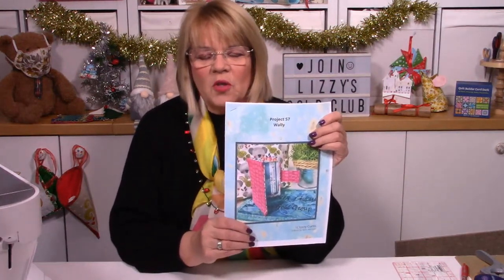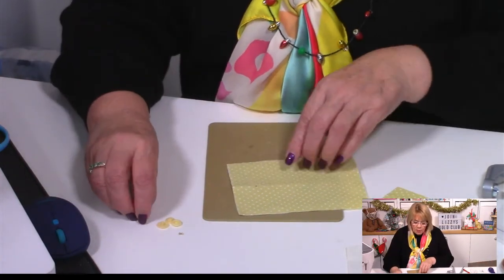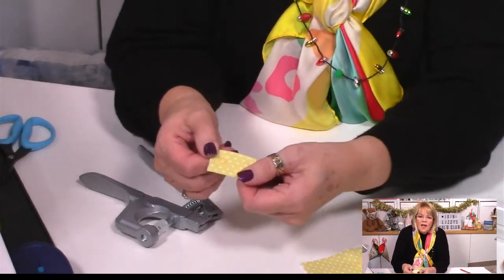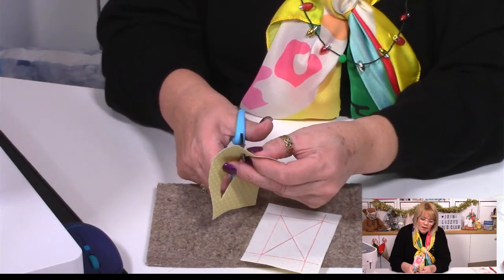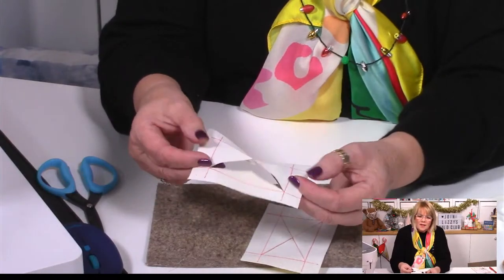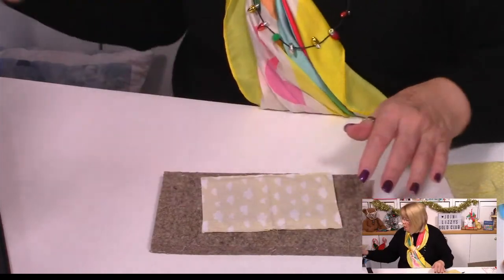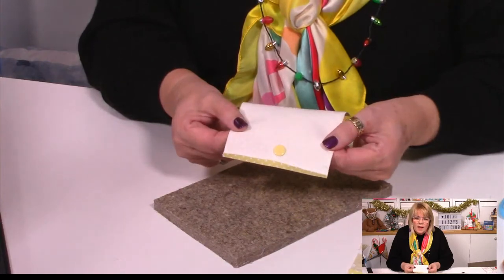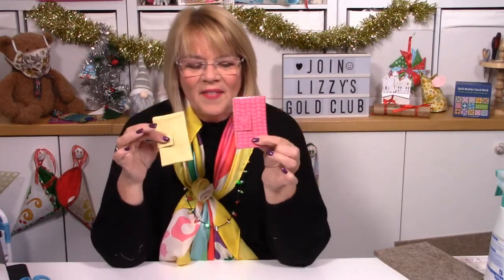sew a vaccine card wallet - Lizzy Curtis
Now this is a handy item, use for storing your vaccine cards or any other cards you wish! Join me live making this lovely little project, the last for 2021.